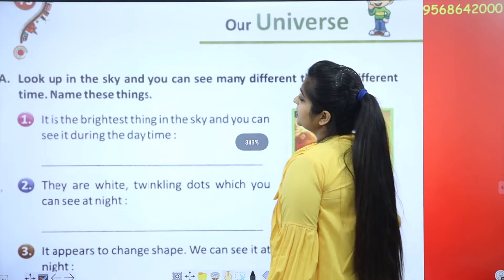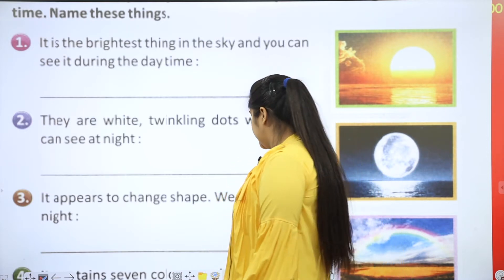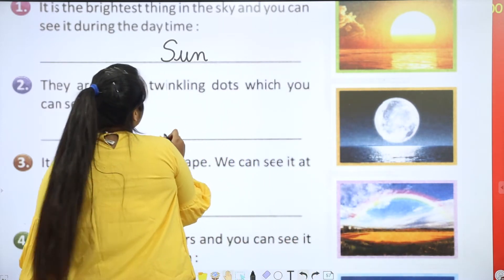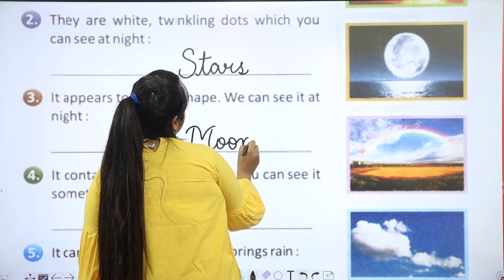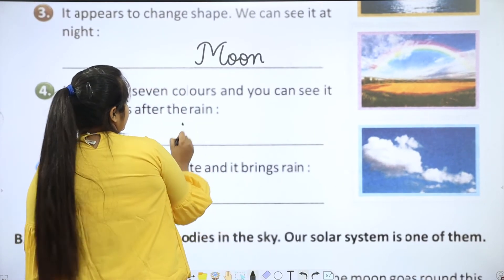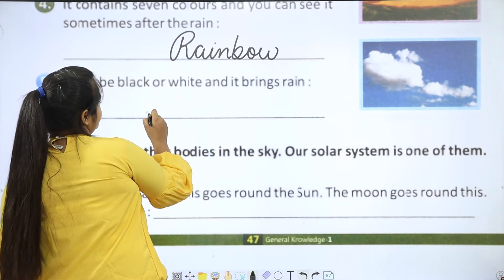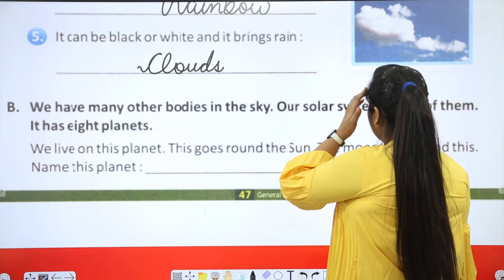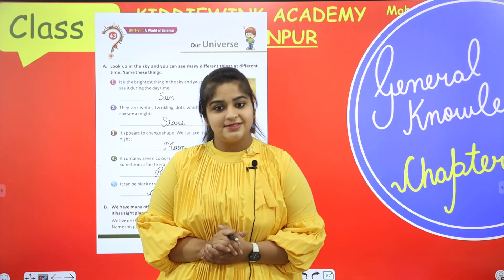Our Universe | General Knowledge | Class 1 | Most Engaging Lesson | G.K. For kids | Chapter 43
The word Universe is used by scientists to refer to all existing matter and space. This includes the Solar System, the Milky Way, all known galaxies, and superstructures.
Learning about our universe is the stepping stone to learn about the sun, mood, stars and earth.

In this generak knowledge video for class 1, we will learn about our universe and its various components that we see in day to day life.